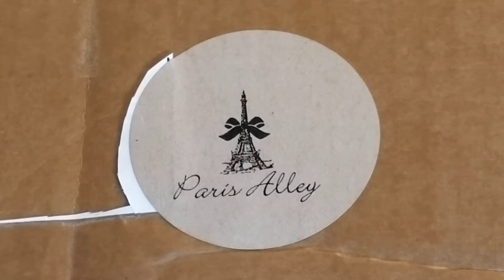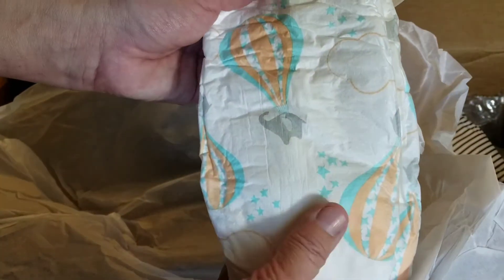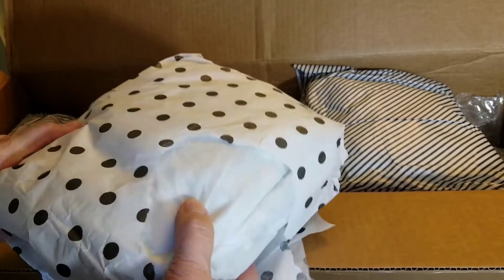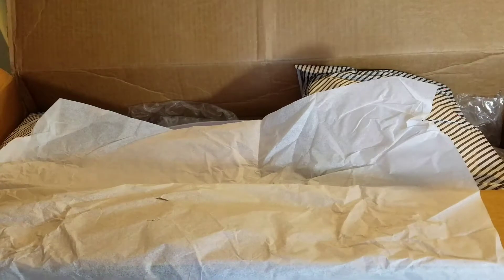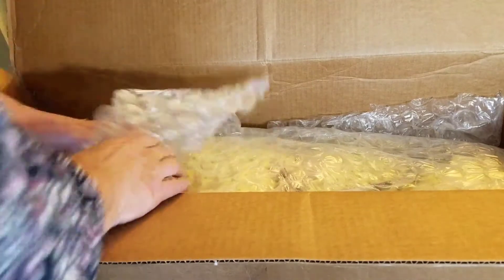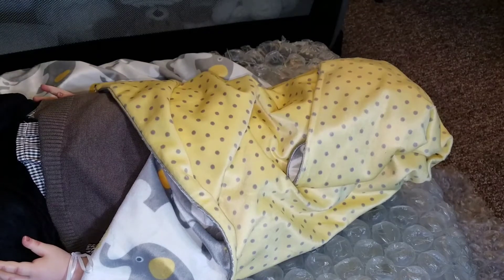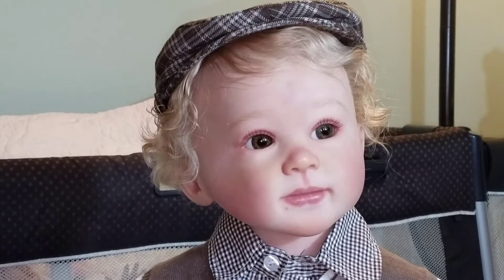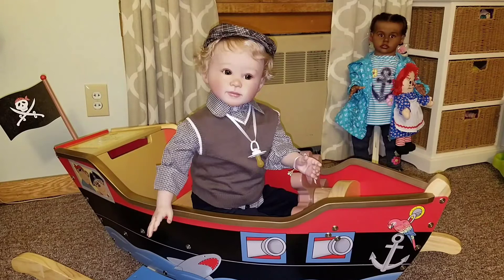Reborn Box Opening! Peekaboo-Timeout #328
Reborn Babies are Forever Babies is having a box opening! Luca by Ping Lau was brought to life by Crystal Nguyen from Paris Alley Reborns. My first custom baby👱is exactly how I dreamed!

Doll Name 🌟 Doll Sculpt
Abram: Luca by Ping Lau